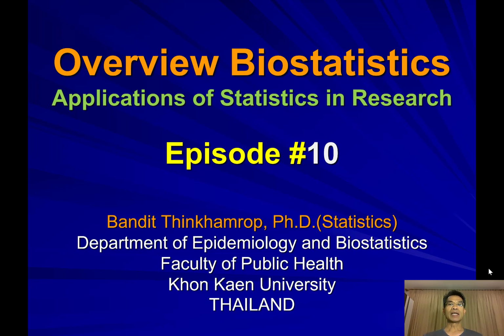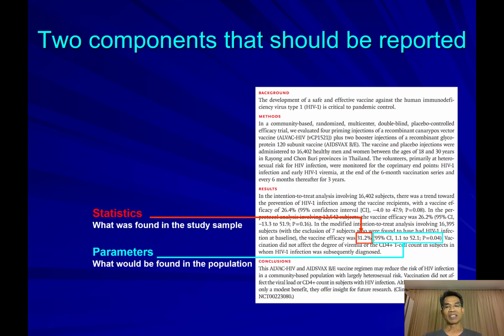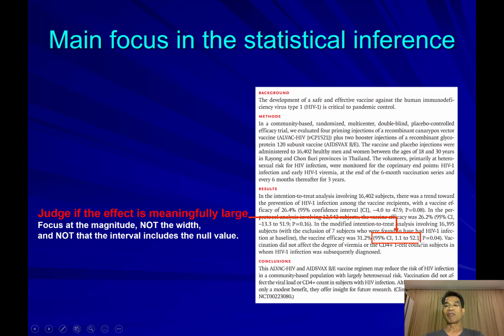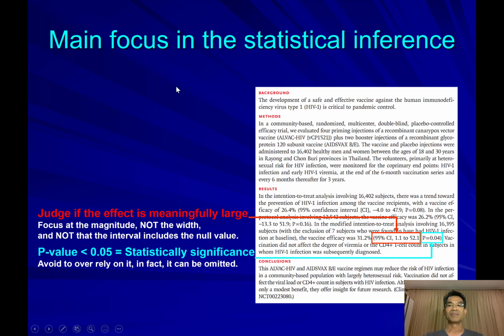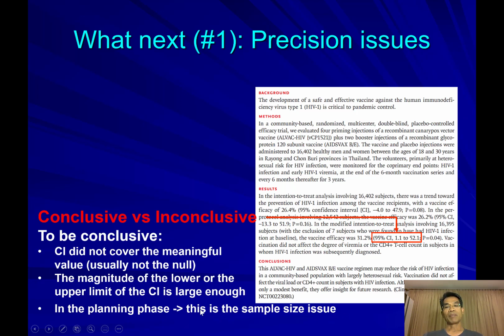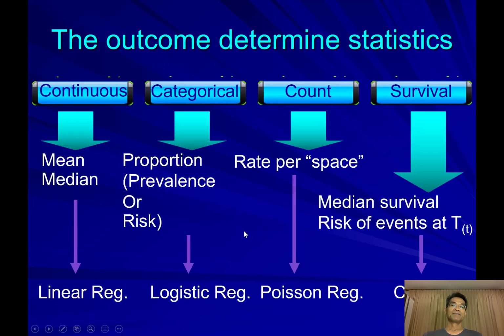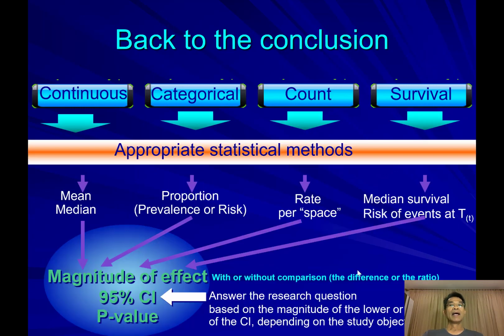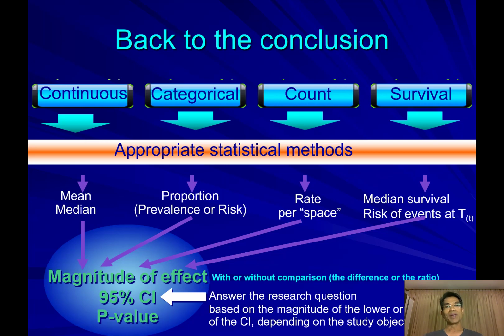StatOverview EP 10